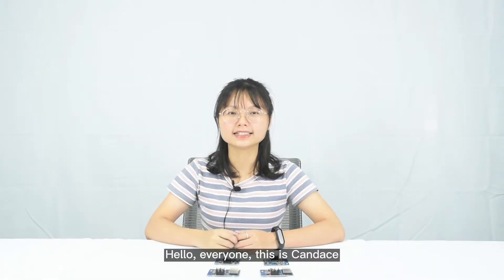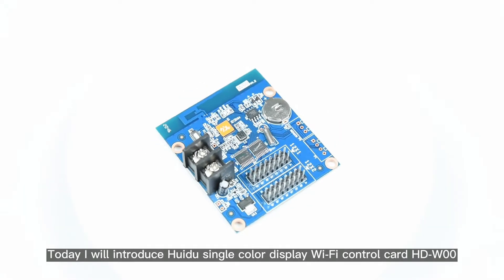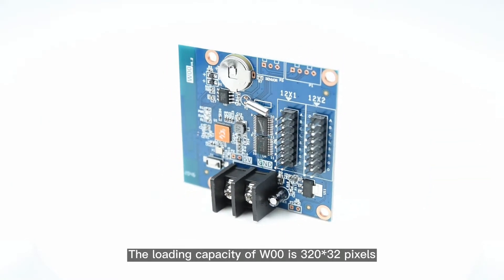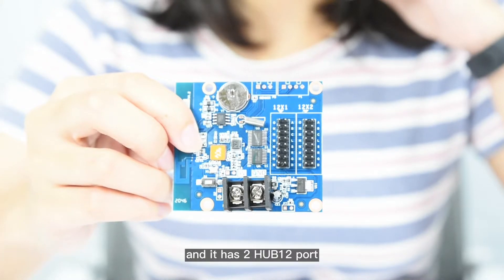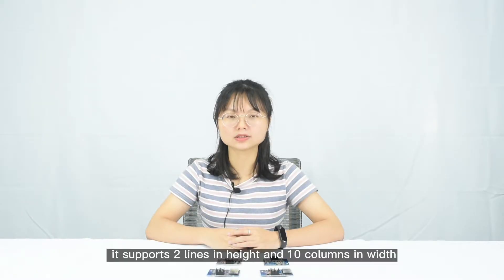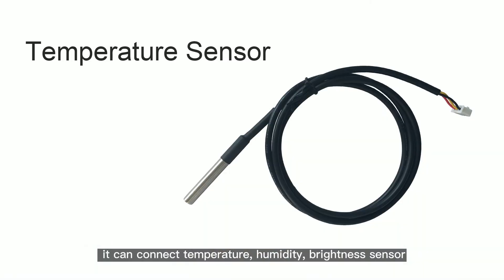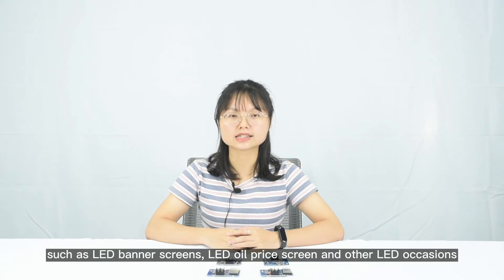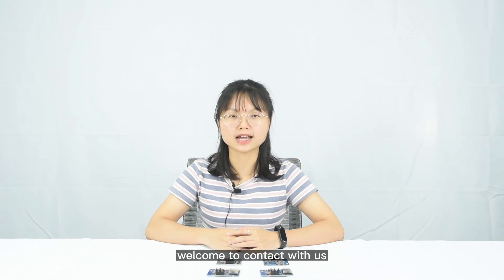Single-dual LED control card HD-W00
HD-W00 is a single color display Wi-Fi control card from Huidu Technology, the loading capacity of W00 is 320*32 pixels, and it has 2 HUB12 ports, for P10 single color board, it supports 2 lines in height and 10 columns in width. It is simply designed without USB port and comes with Wi-Fi function, it can support mobile APP wireless control, so the operation is very easy.

In addition, W00 can display text, time, temperature, animation, 3D text, and other contents. And it also can support timing, counting, and other functions to meet most application scenes.

Meanwhile, it can connect temperature, humidity, brightness sensor.

And it’s widely used in single color signboard screens, such as LED banner screens, LED oil price screens, and other LED occasions